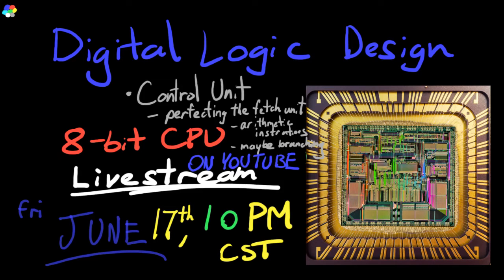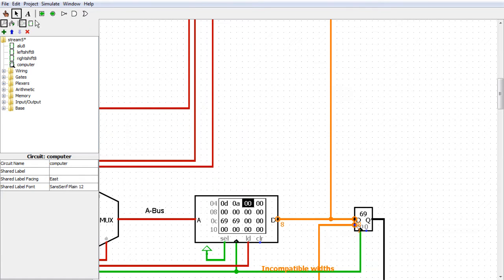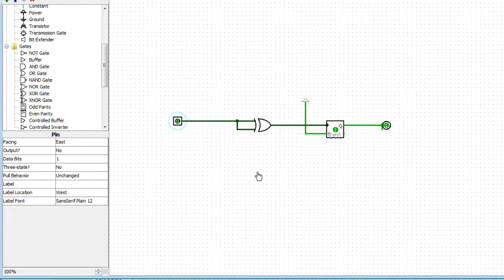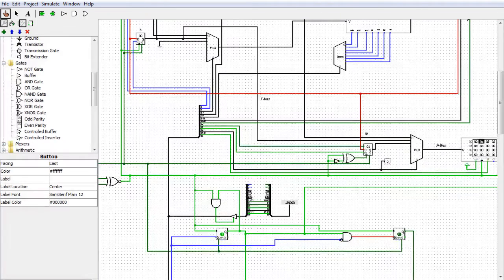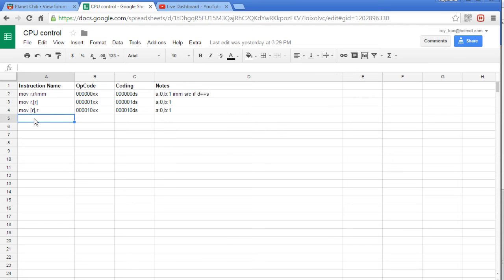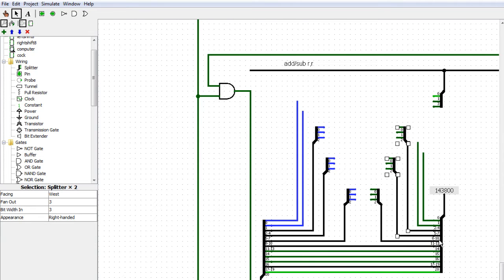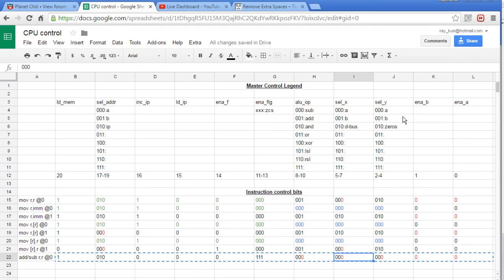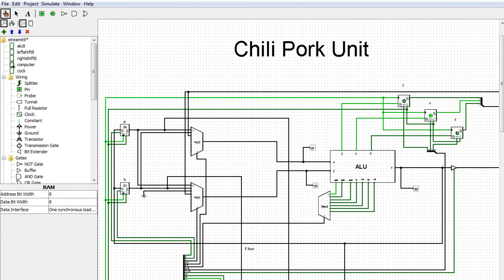CPU Design Digital Logic - Stream 6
Building a CPU from scratch in Logisim (realtime digital circuit simulator).
Docket: perfect the fetcher, add/sub instructions, maybe branching